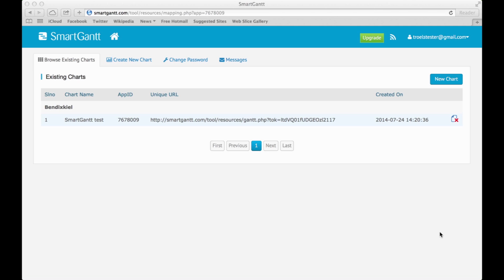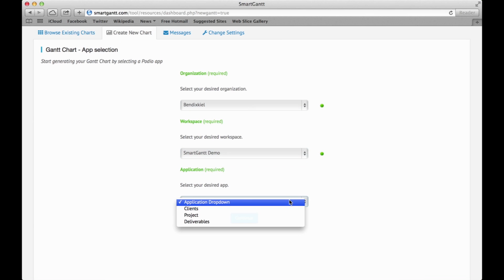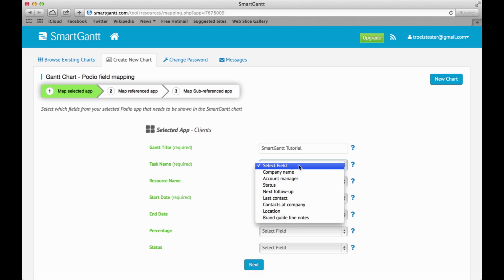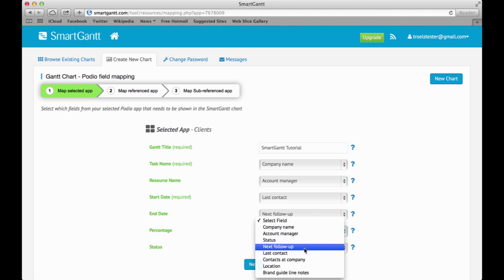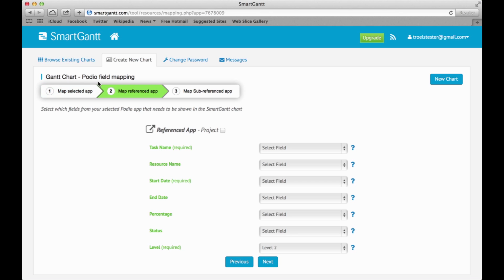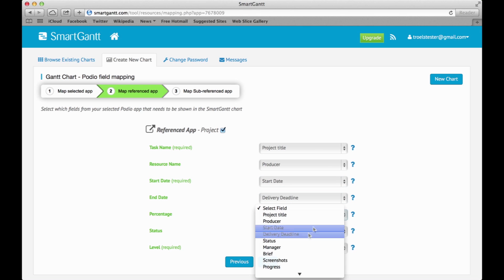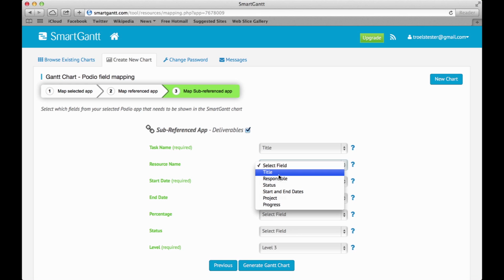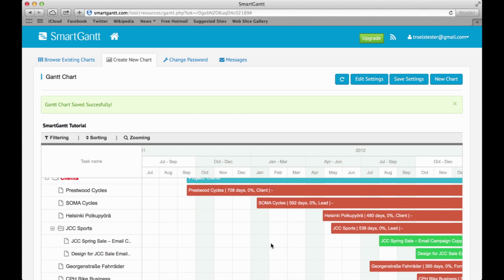SmartGantt Quick Tutorial: Mapping in SmartGantt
This tutorial gives a quick introduction on how to map a Gantt Chart in SmartGantt